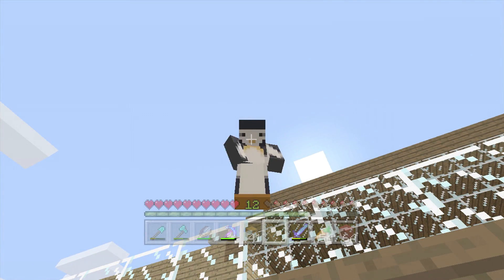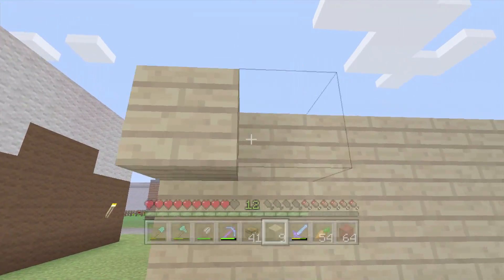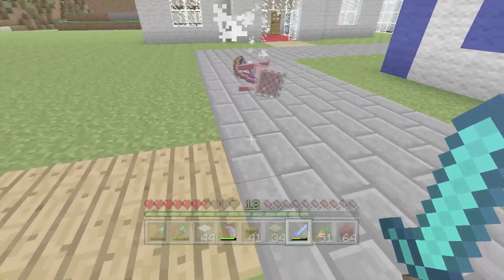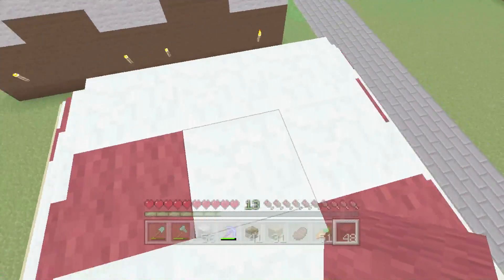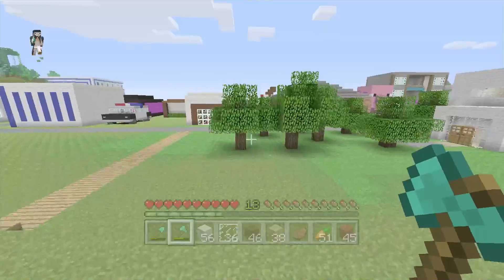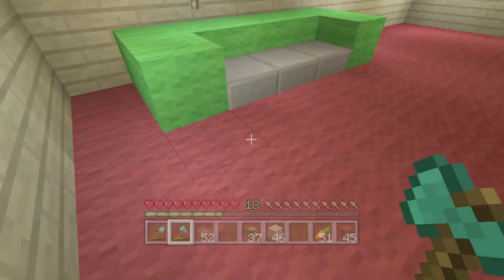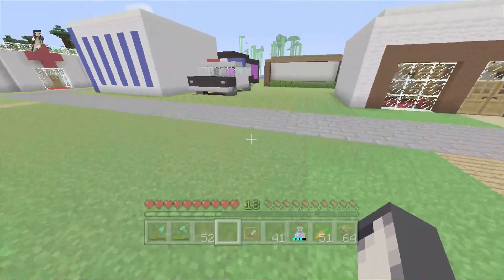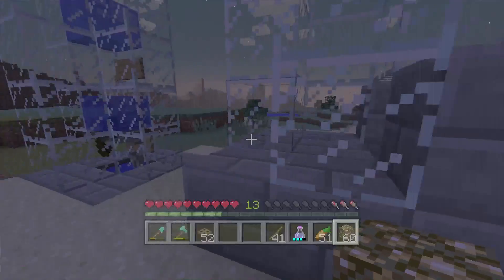Minecraft Xbox: Ice Cream Parlour [67]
I build my Ice-Cream Parlour in this episode, which looks very tasty!